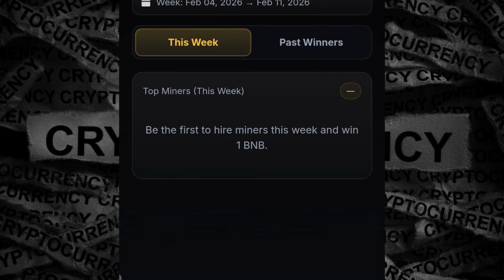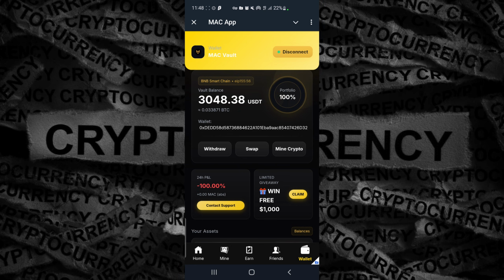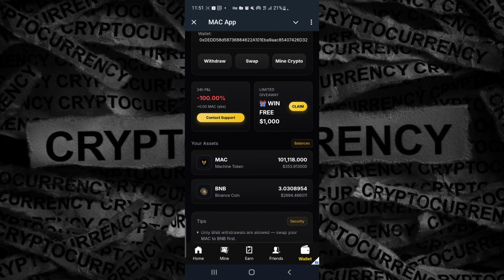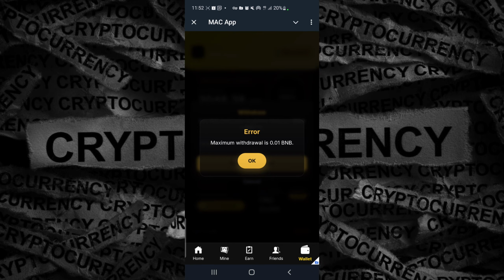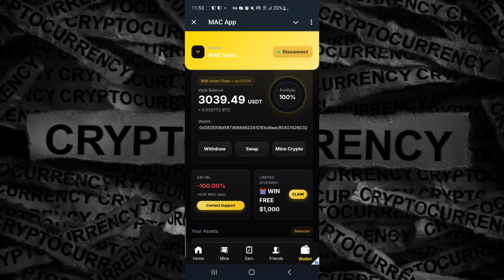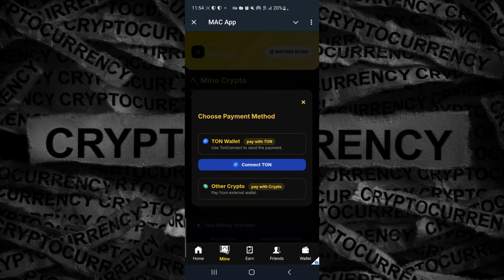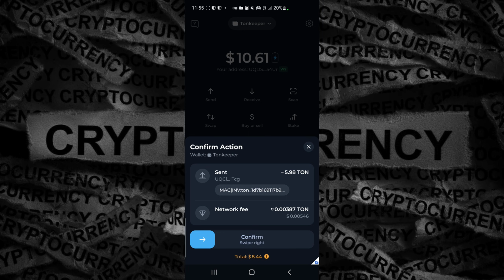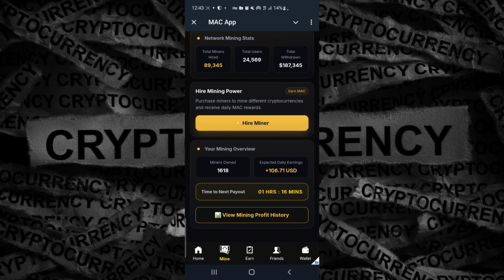How to Mine Crypto Daily | Fastest Crypto Telegram Mining Site 2026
This tutorial will teach you how to how to mine crypto on your phone daily.

To get into the telegram bot:
- Head over to telegram
- and search for the username: Machine_official_bot
- Then Startup the bot

Any earnings or income statements, or any earnings or income examples, are only estimates of what we think you could earn. There is NO assurance you will do as well as stated in any examples. If you rely upon any figures provided, you must accept the entire risk of not doing as well as the information provided. This applies whether the earnings or income examples are monetary in nature or pertain to advertising credits which may be earned (whether such credits are convertible to cash or not).currency World News